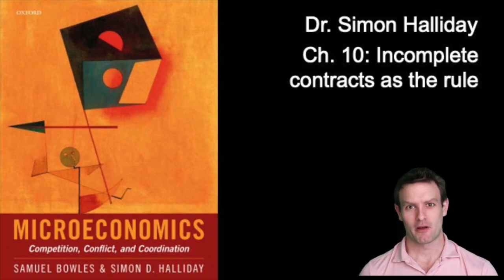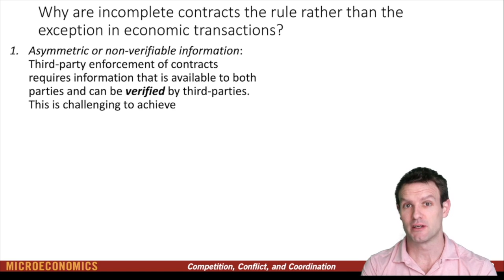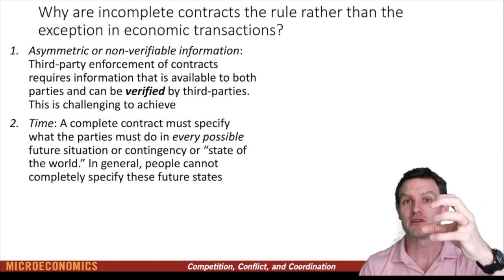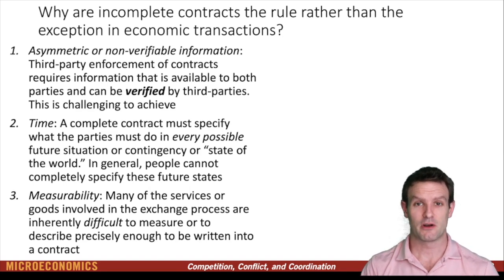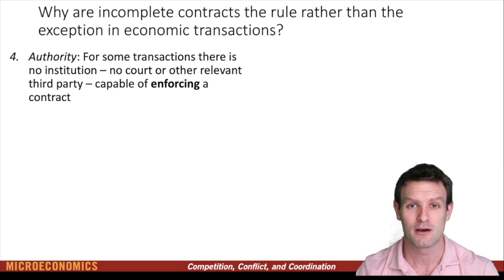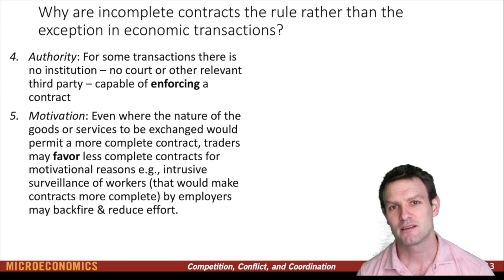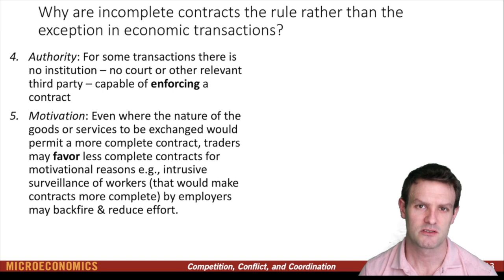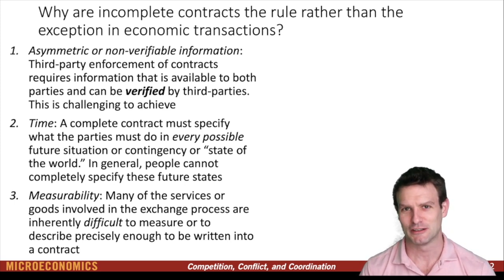Chapter 10-Screencast 10.2.b-Incomplete contracts as the rule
A short video discussing the pervasiveness of incomplete contracts.